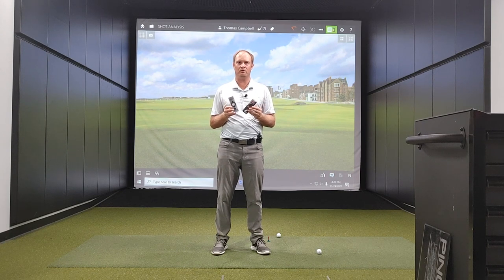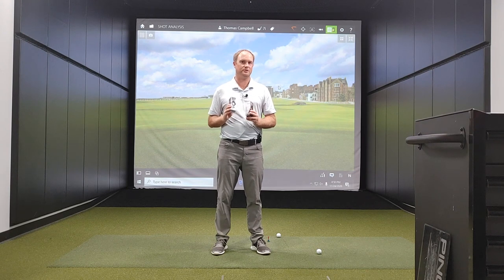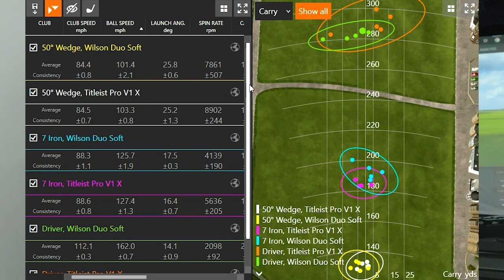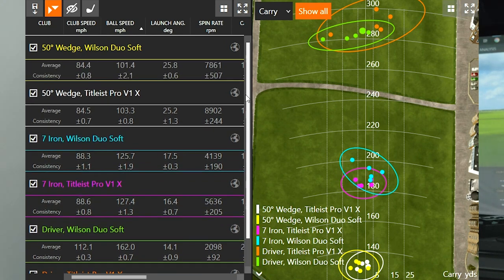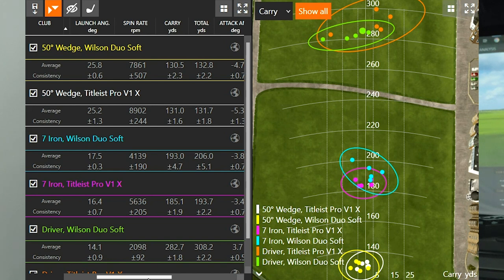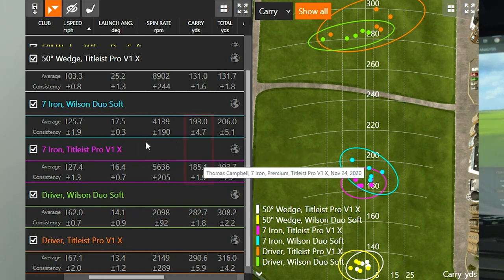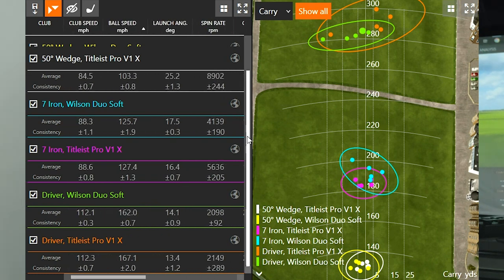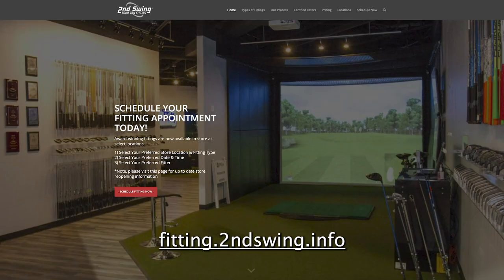Budget Golf Ball vs. Premium Golf Ball | Titleist Pro V1x & Wilson Duo Soft | Golf Ball Comparison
In this golf ball comparison video, 2nd Swing master fitter Thomas Campbell uses Trackman technology to compare a premium golf ball offering (Titleist Pro V1x) and a budget golf ball offering (Wilson Duo Soft) to compare the differences and find out if the high price is worth it for a premium golf ball.

For this golf ball comparison, Campbell hits shots with a 50-degree wedge, 7-iron, and driver to gather data.

For more information about 2nd Swing Tour Van fittings and to schedule yours,